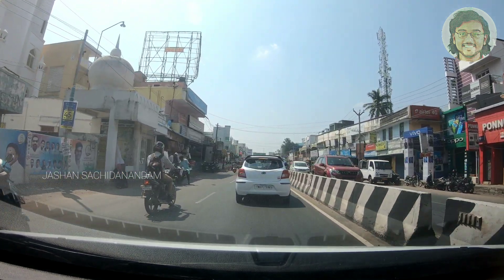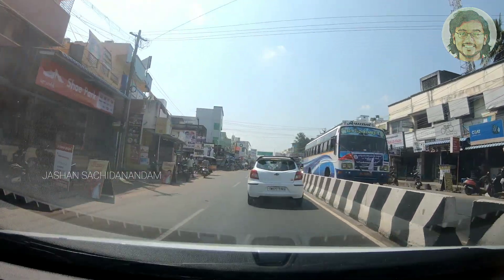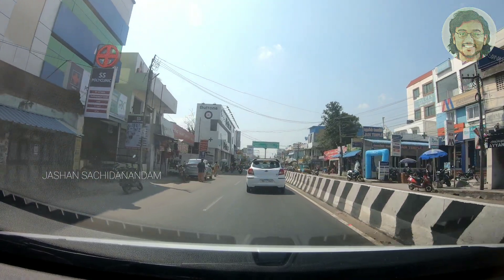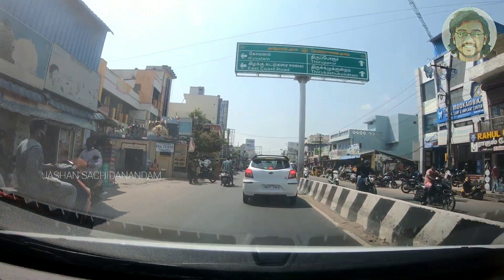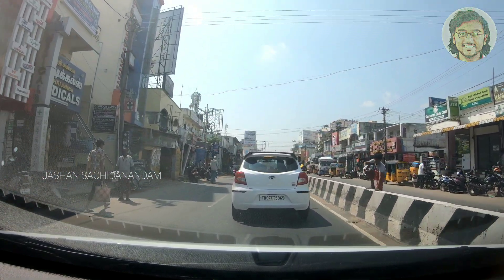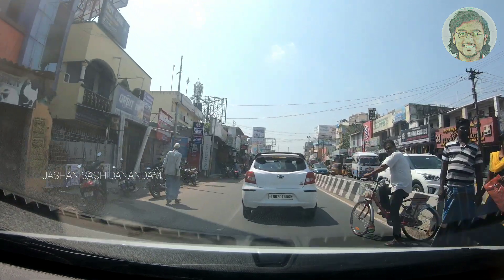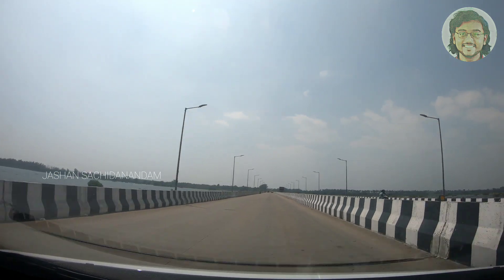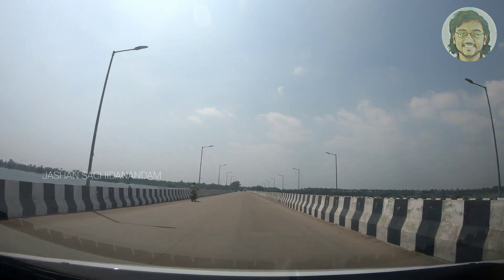PONDICHERRY ROAD TRIP | இந்த ROUTE எடுத்து பாருங்க! 🛣️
we drive to Pondicherry. after many trips and routes, we believe this is the best scenic route with the least traffic and is the most cost effective. this is also enjoyable when going with family.

however caution must prevail during night drives as there is minimal to nil lighting.